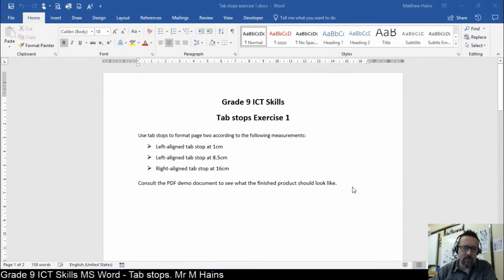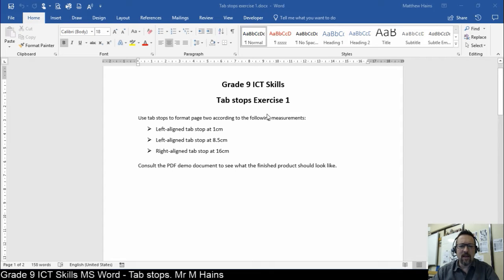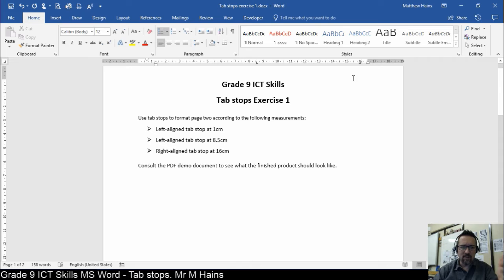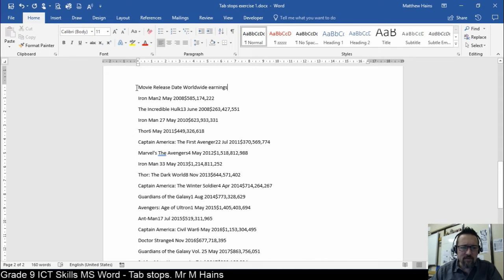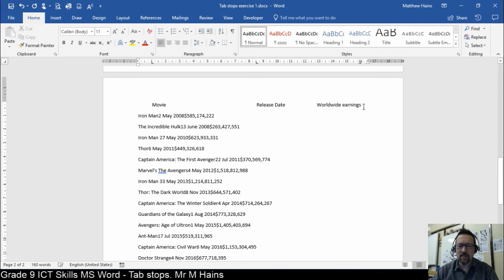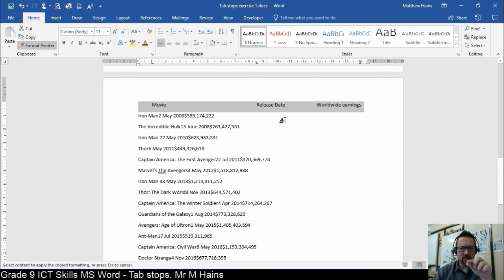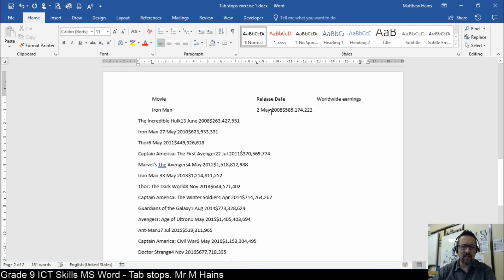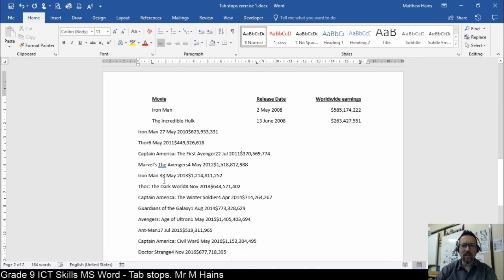Tab Stops in Microsoft Word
Another video showing my Grade 9 ICT class how to work with Tab stops in Microsoft Word. This is in conjunction with materials they receive.